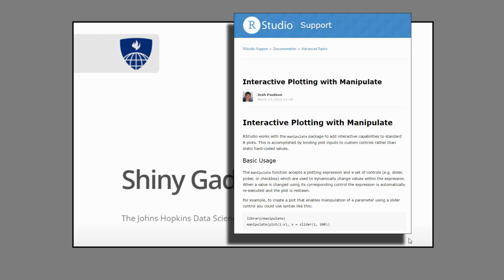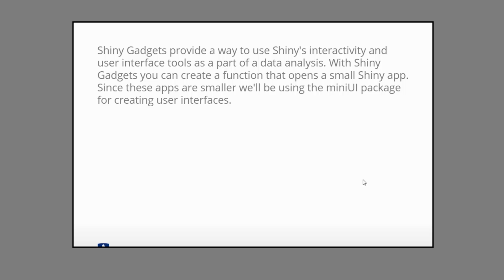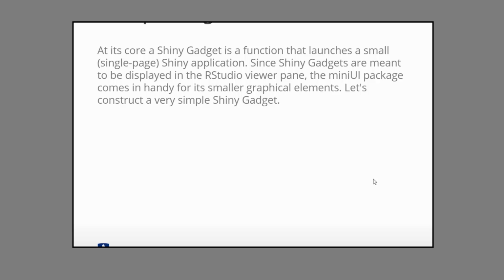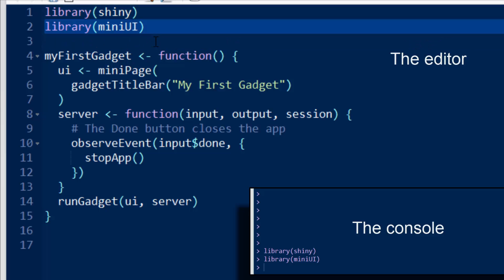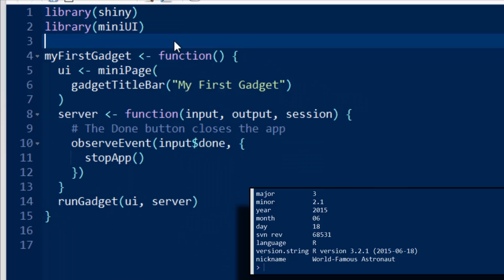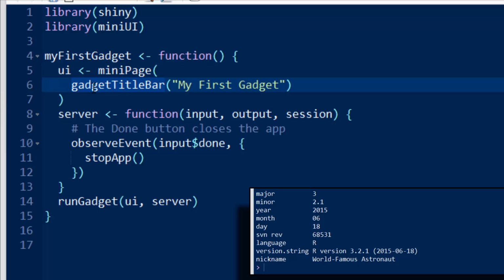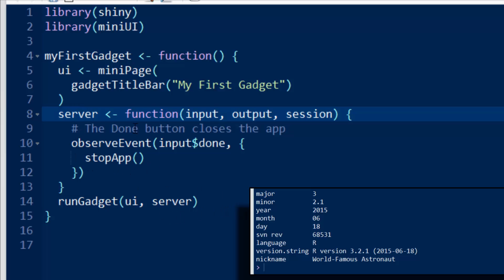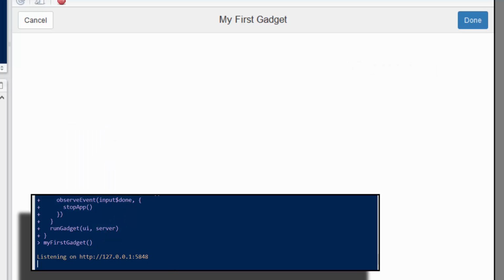Shiny Gadgets Part 1 of 3